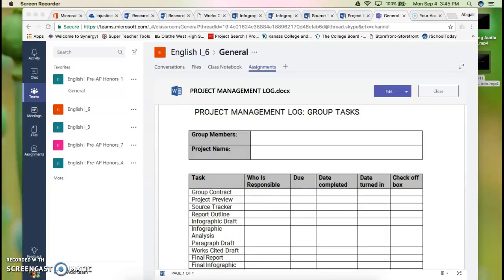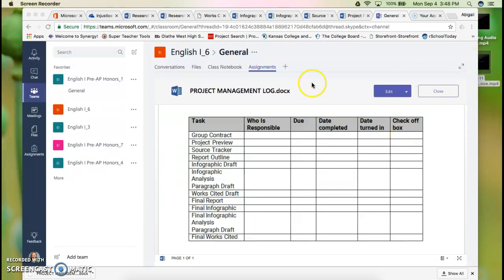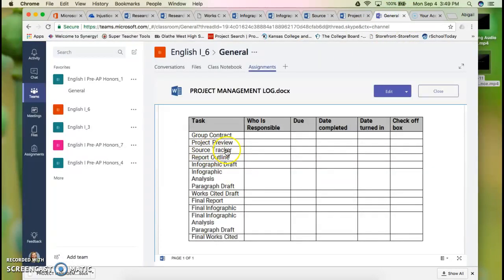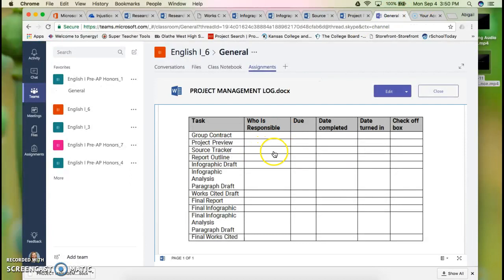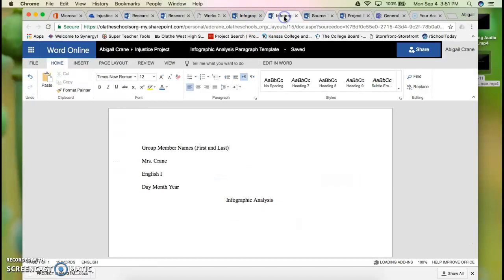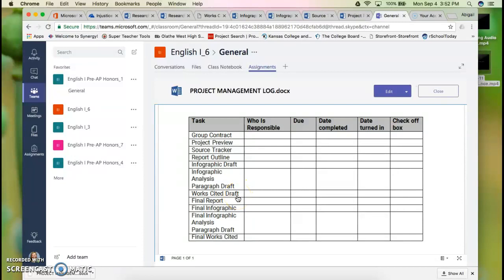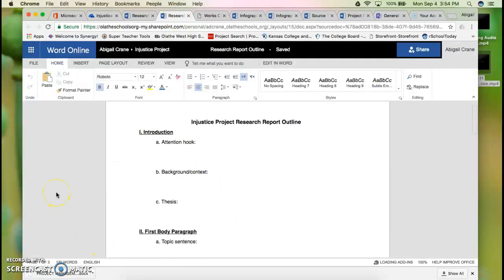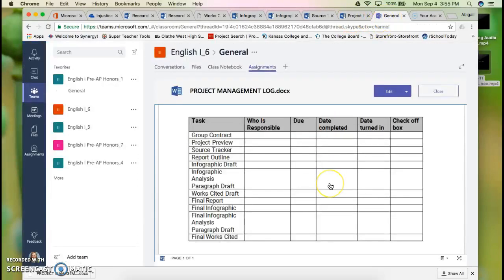Injustice Project Management Log Task Overview